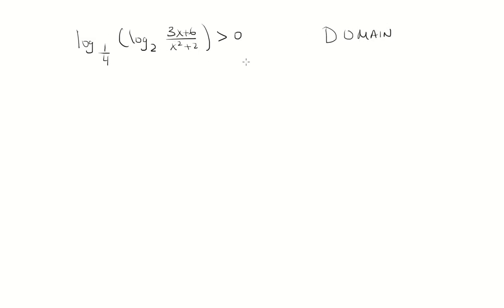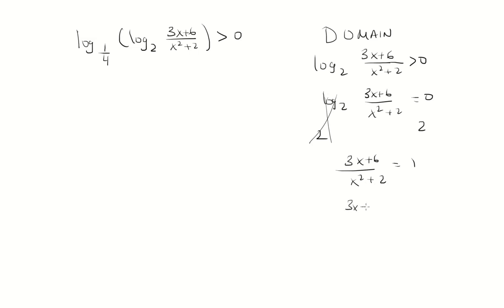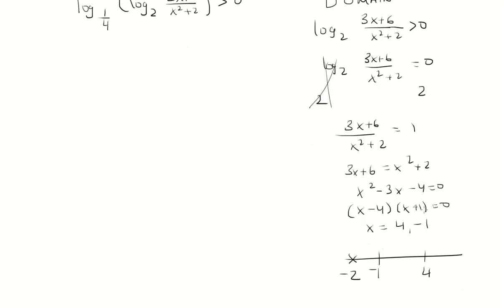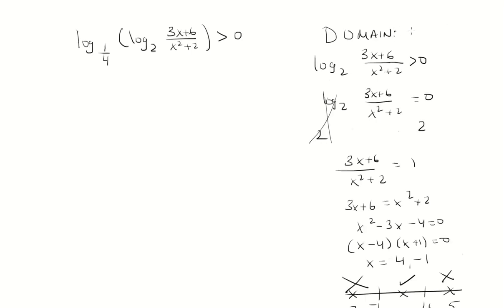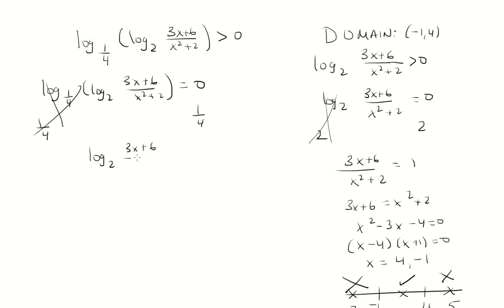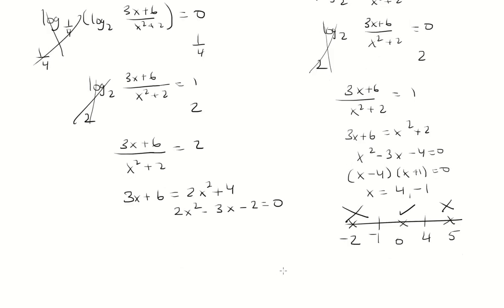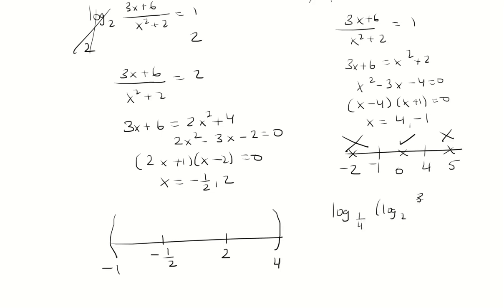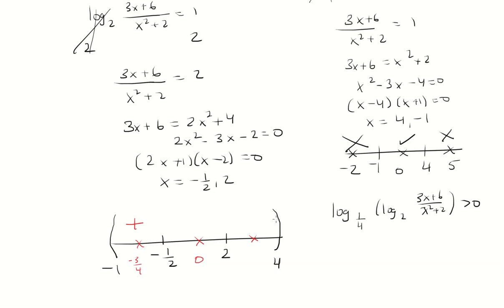log_(1/4)(log_2((3 x + 6)/(x^2 + 2))) greater than 0